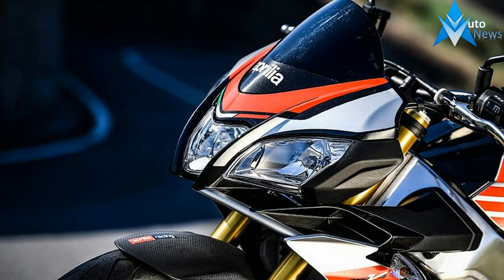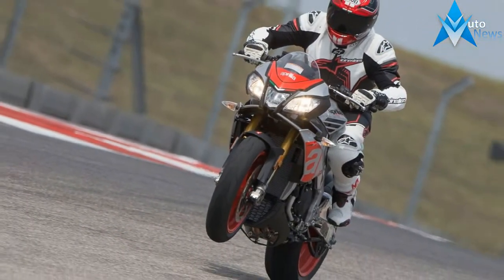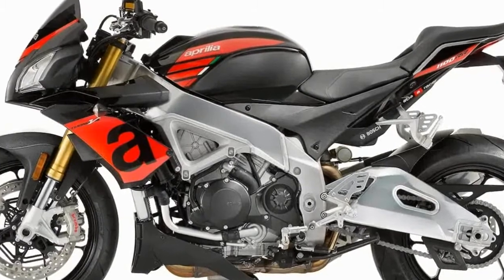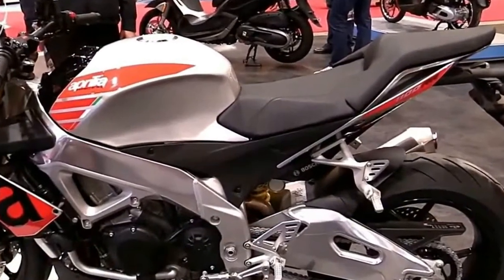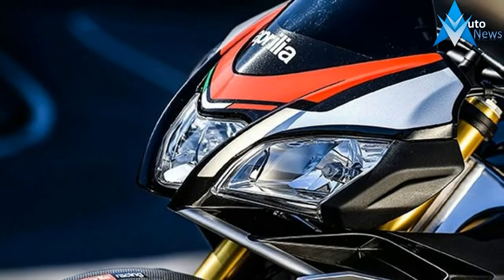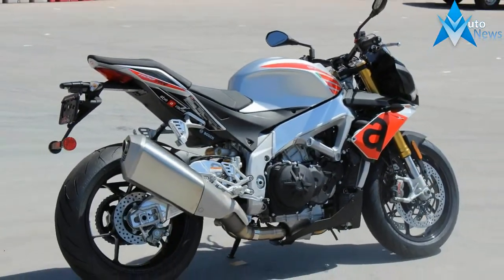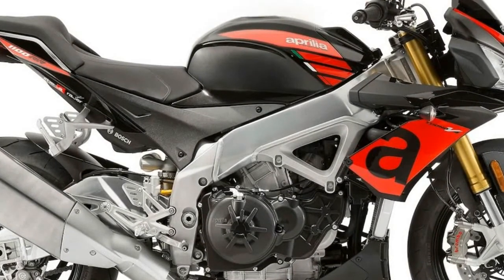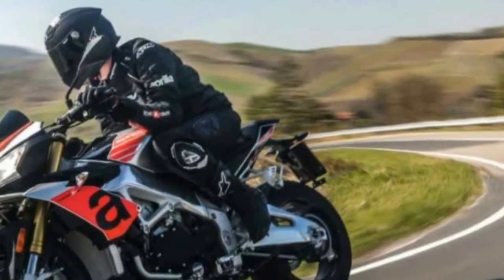LOOK THIS!!!2018 Aprilia Tuono V4 1100RR Price & Spec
LOOK THIS!!!2018 Aprilia Tuono V4 1100RR Price & Spec - Every year the war intensifies between European open-class upright sport motorcycles. The major battle currently includes some gorgeous nakeds, including the KTM 1290 Super Duke R, the BMW S 1000 R, the Ducati Monster 1200 S, Triumph Speed Triple R, and the Aprilia Tuono V4 1100. To remain competitive in this space, the OEMs are forced to continually update their upright sportbikes.

I headed to Austin’s mammoth Formula One track, Circuit of the Americas (COTA), which was just coming off a MotoGP weekend, to test the new Tuonos from Aprilia. Here are the essential Fast Facts from my ride aboard the 2017 Aprilia Tuono V4 1100 Factory ABS and RR ABS.

 $14,999.